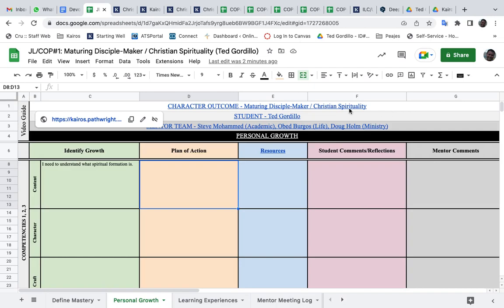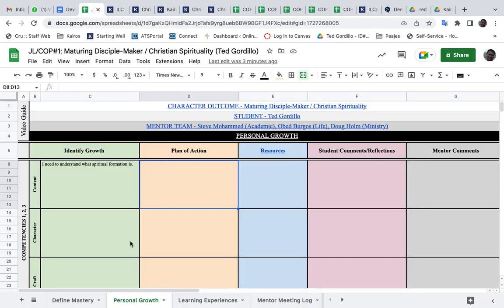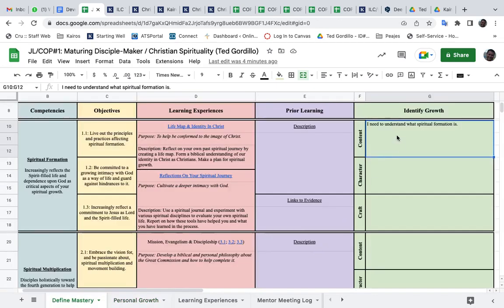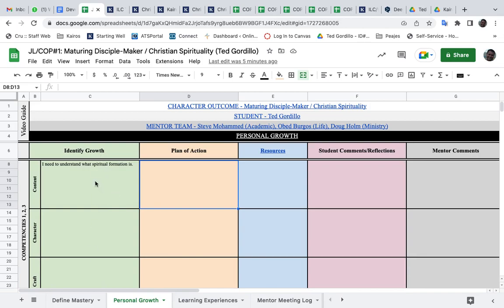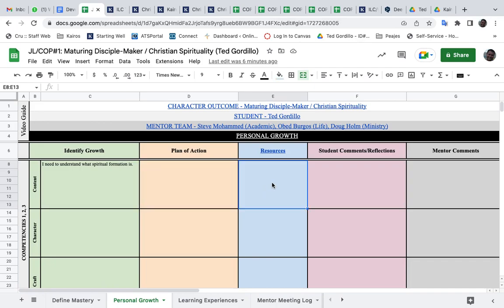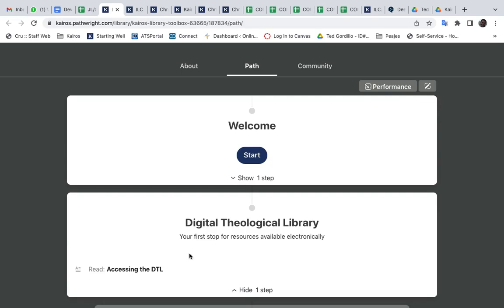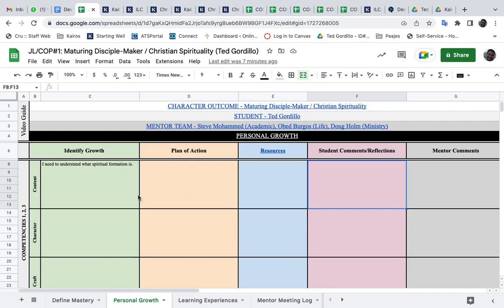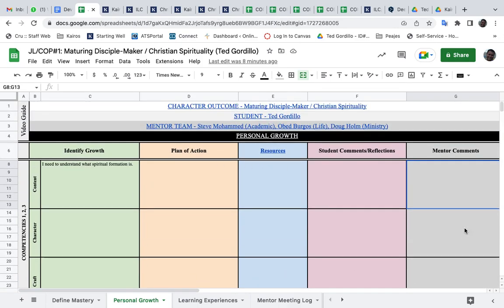04 Personal Growth Guide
In this video, Ted will describe the personal growth guide and how it contributes to the personal growth of the student. This step is where the student customizes how they want to grow in this particular character outcome. Since each student is at a different development stage and experiences, this step in the developmental process will be different for each student.